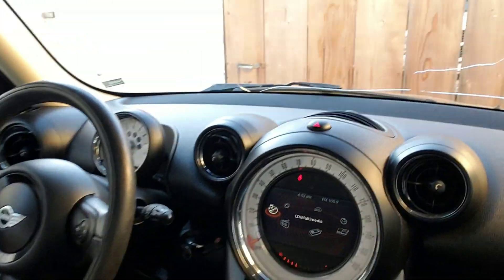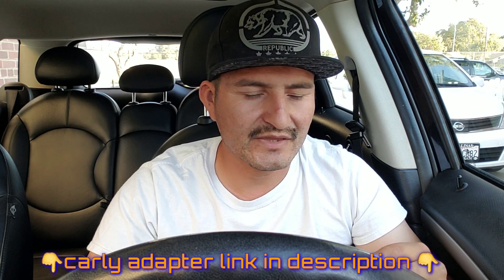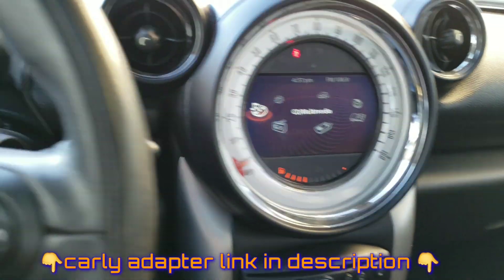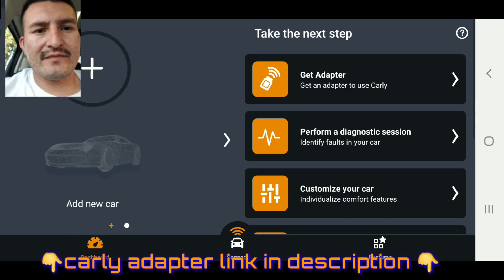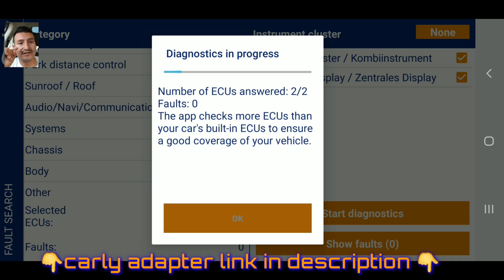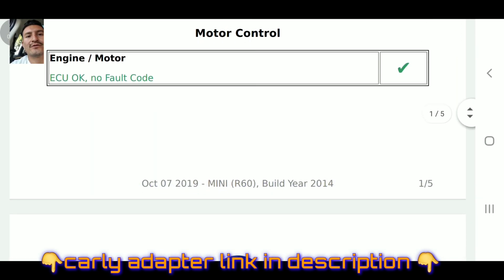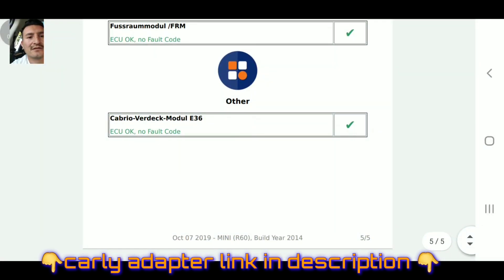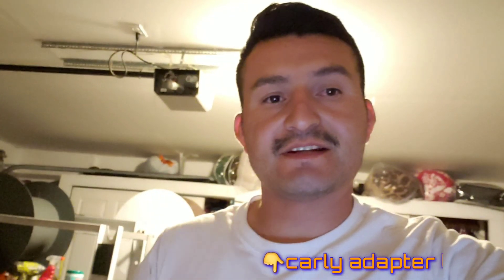CHEAP DIY mini cooper DIAGNOSTICS with carly obd adapter and carly app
BEST CODING TOOL, running diagnostics on a 2014 mini cooper using the carly obd adapter scanner tool and carly app tool for mini cooper coding and reading codes diy

MY PERSONAL MINI COOPER EXPERT, CHECK IT OUT YOU NEED THIS MANUAL FOR EVERY REBUILD,